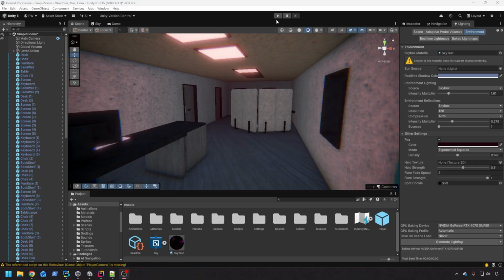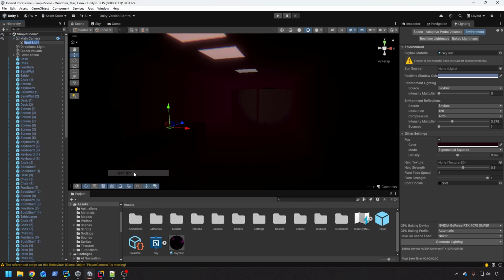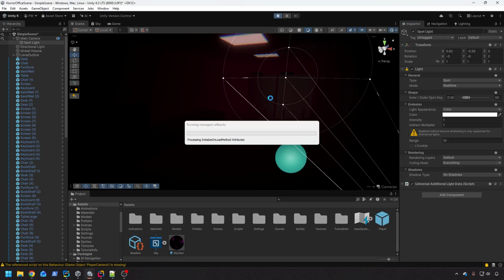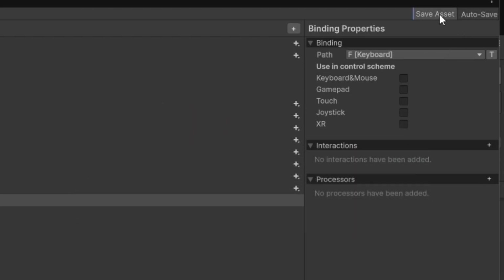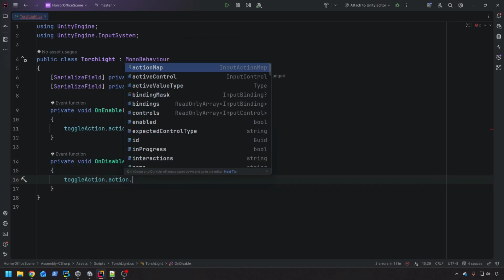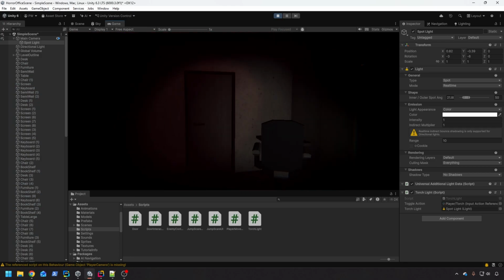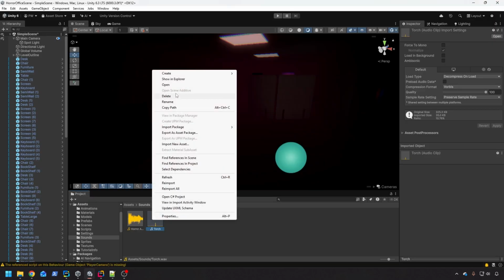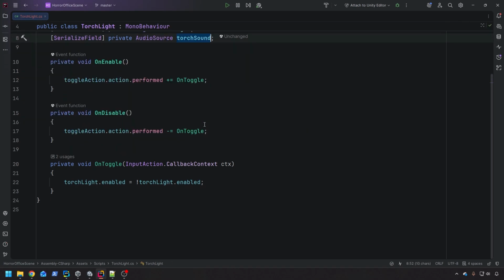Simple Torch / Flashlight for Horror Games in Unity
In this tutorial, I’ll show you how to add a simple torch (flashlight) to a horror game in Unity.

We’ll:

- darken the environment using lighting settings
- add a spotlight to the camera to act as a torch
- tweak its position and rotation for a handheld feel
- toggle the torch using the new Input System
- add a sound effect for turning it on and off
- do quick audio cleanup using a free tool

This approach is lightweight, easy to customize, and works great for FPS-style horror games.

If you’re building a dark environment and want a simple but effective flashlight system, this tutorial should help.